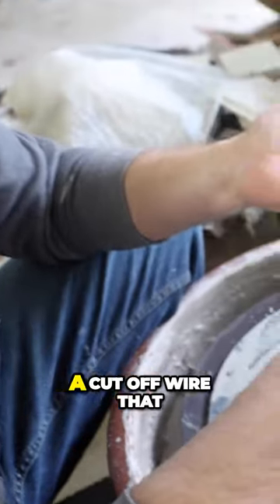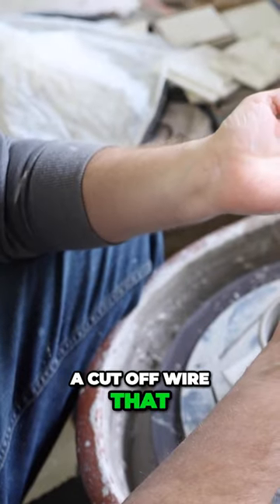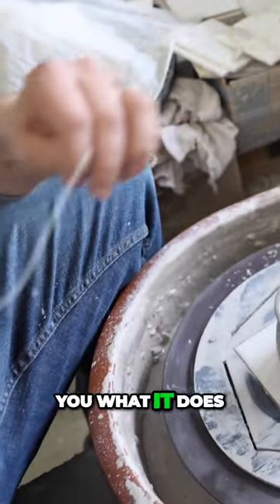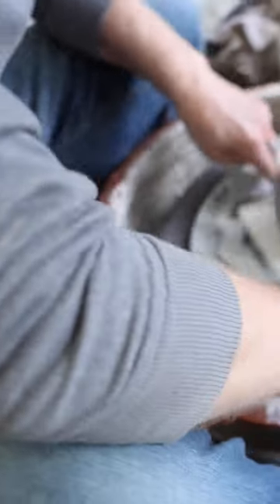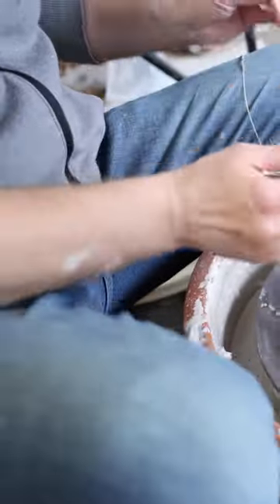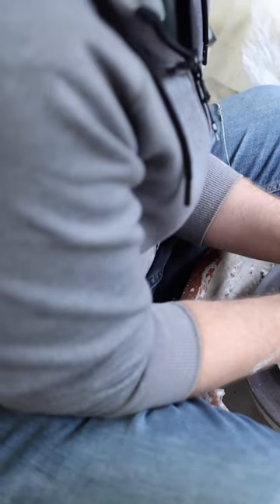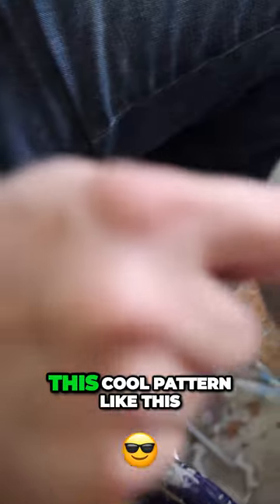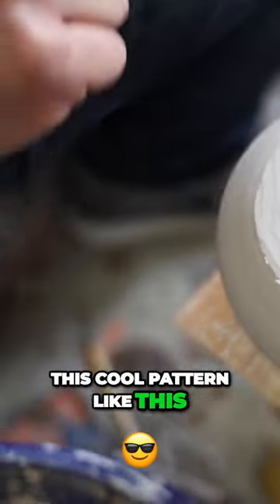Master Potter reveals secret technique for creating stunning base patterns